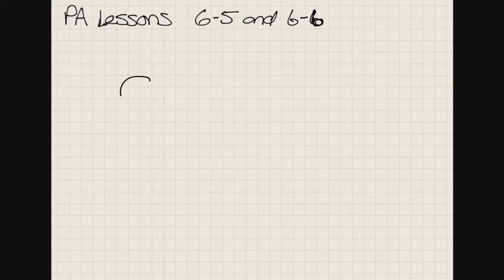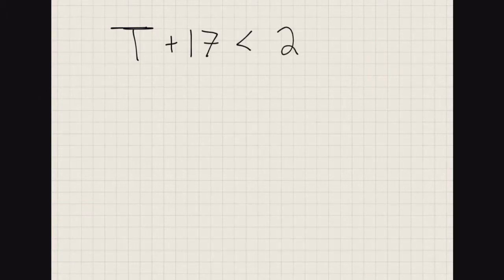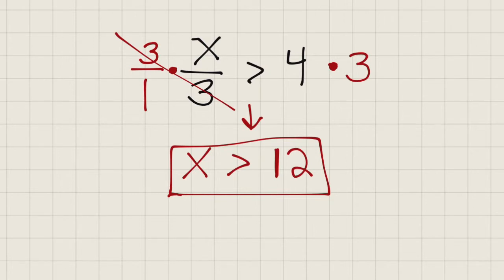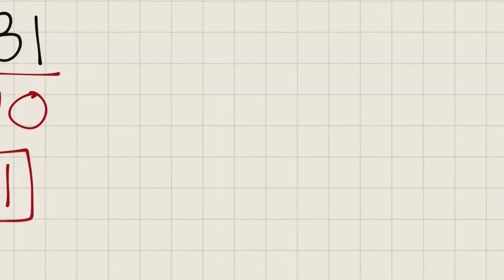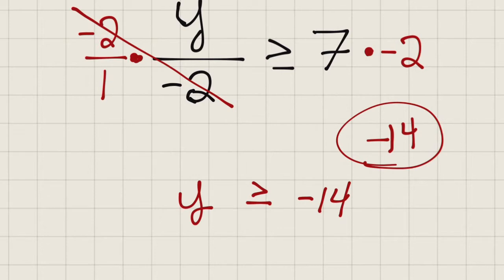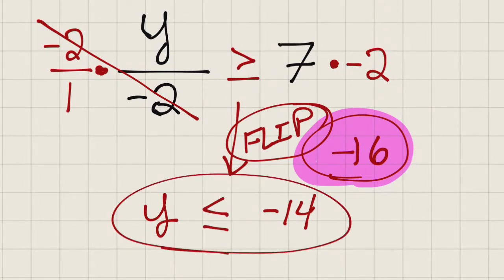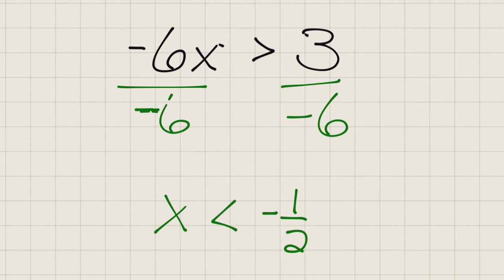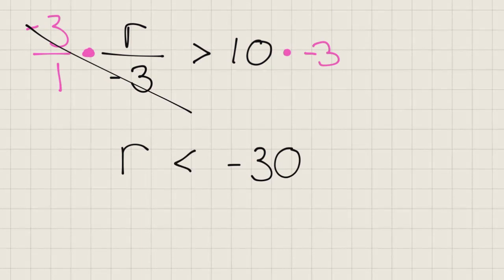Multiplying and Dividing Inequalities [L6-6]